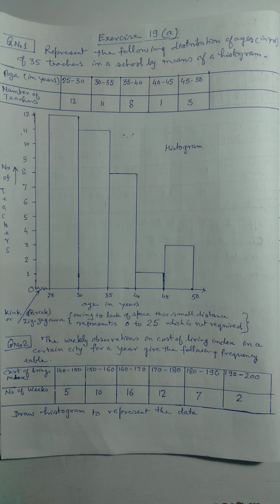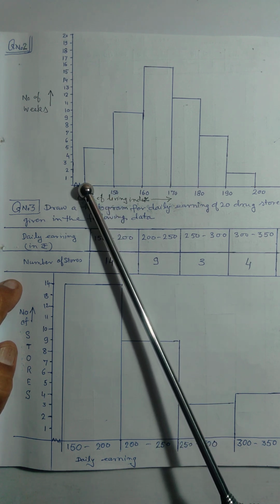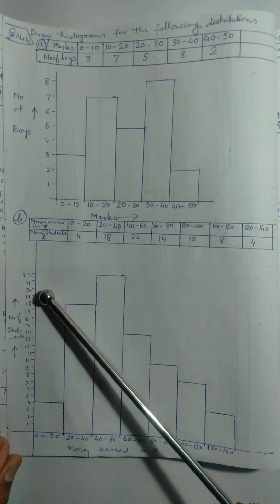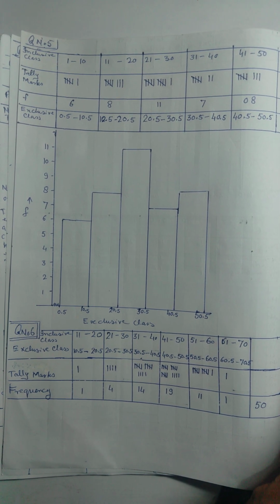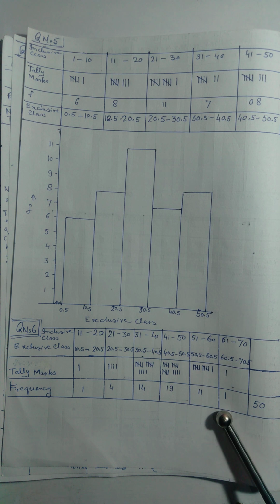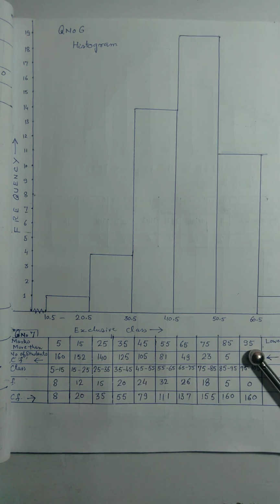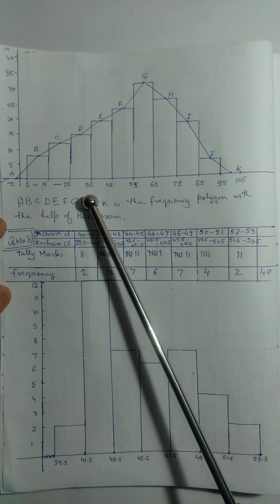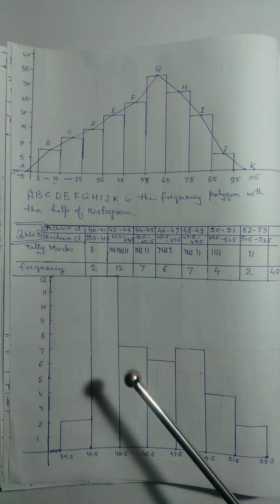ICSE Mathematics Class 10th chapter 19 exercise 19a